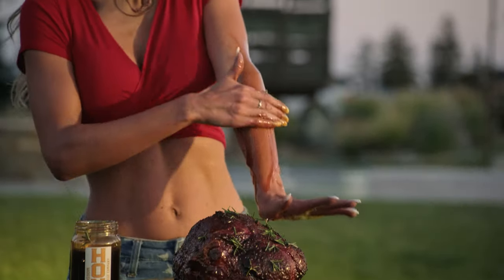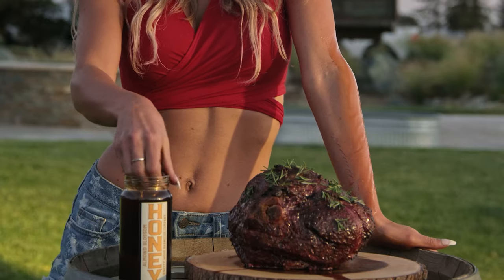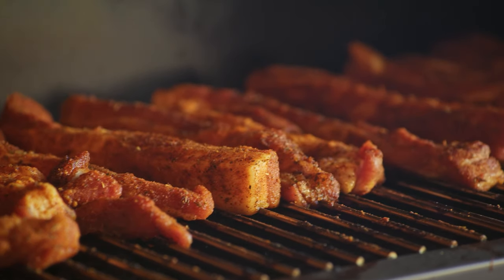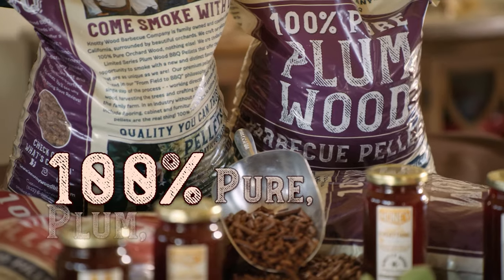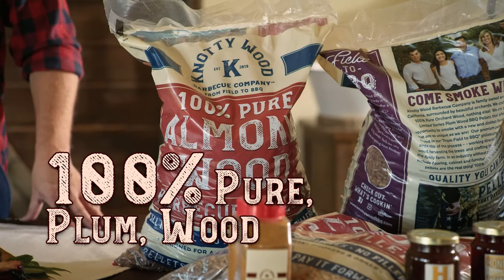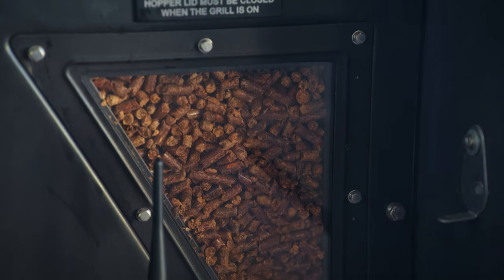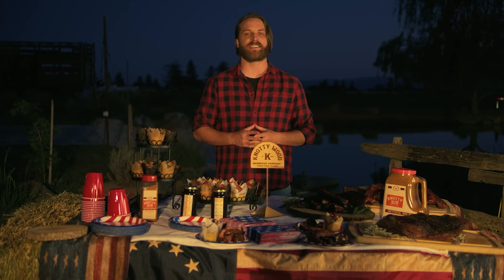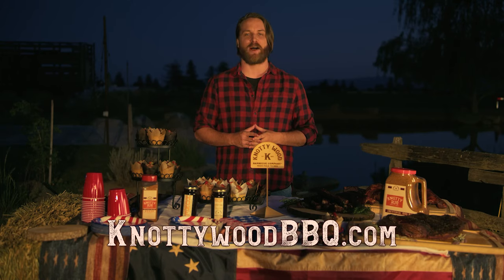Knotty Wood RT6 - Closer Final